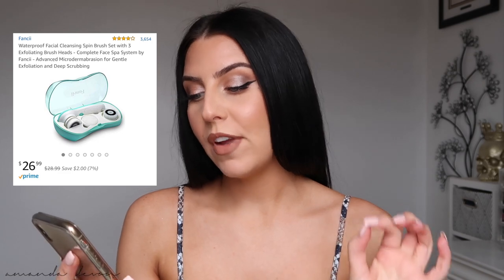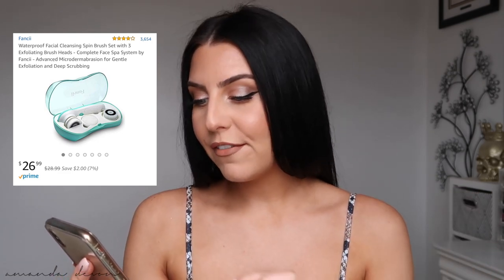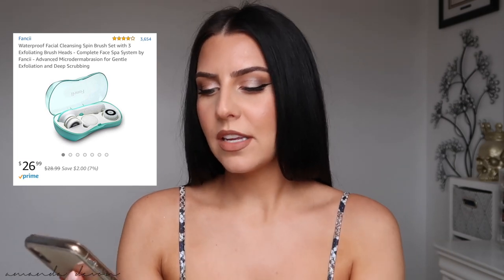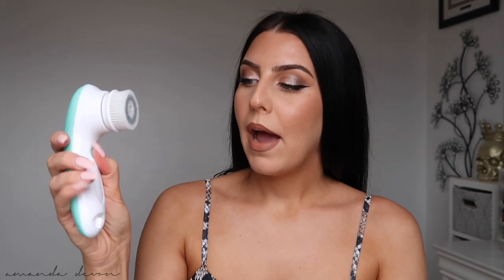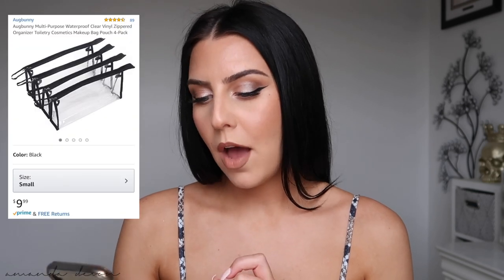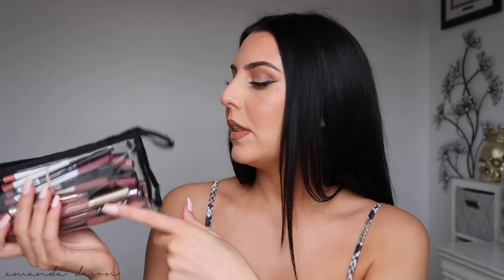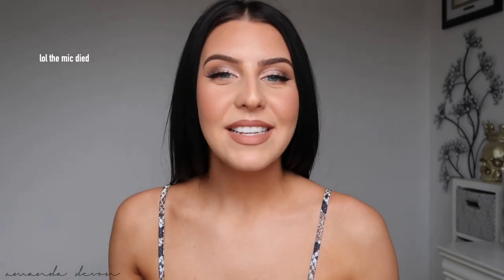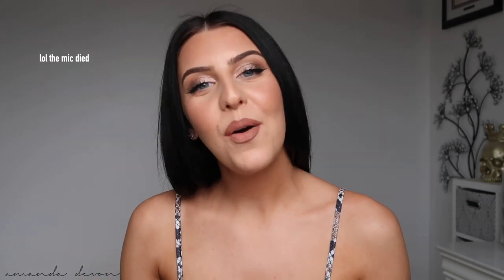AMAZON BEAUTY FAVORITES | Must Haves for 2020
Who else loves AMAZON?! I swear they have the best stuff!

PRODUCTS MENTIONED:

Fancii Cleansing Brush

Whaline Spa Facial Headband

Mikimini White Shower Cap

Madholly 8 Piece Hair Clips

V Luxe Individual Lashes

Augbunny Clear Zippered Organizer

Adept Cosmetics Marble Magnetic Palette

Adept Cosmetics Black Magnetic Palette

Raleno LED Light Panel

I want this to be a space where everyone can come together and enjoy the world of beauty. When you come here expect to see videos on all aspects of beauty covering topics on makeup, skincare, haircare, fitness & more. We all deserve to look and feel good & I hope to spread that positivity to all of you!